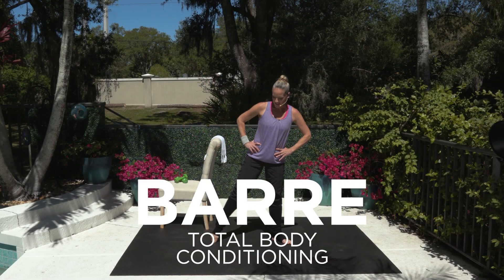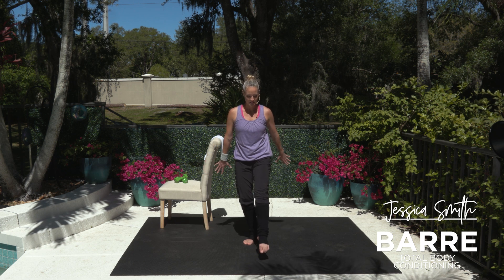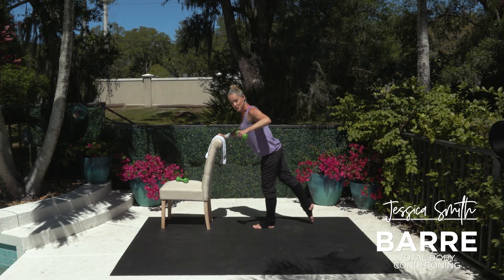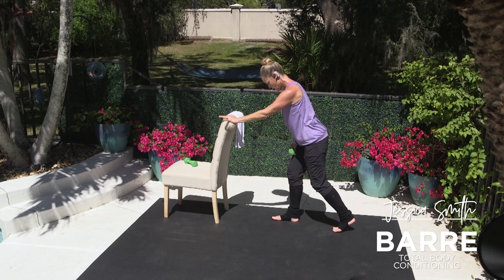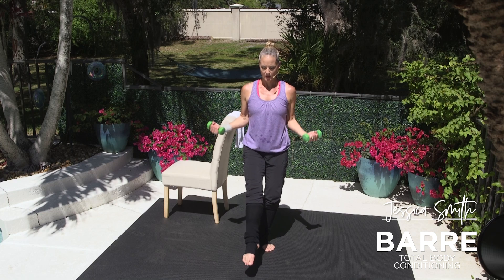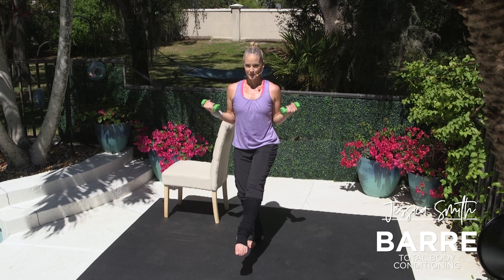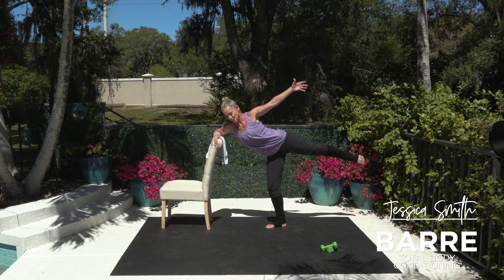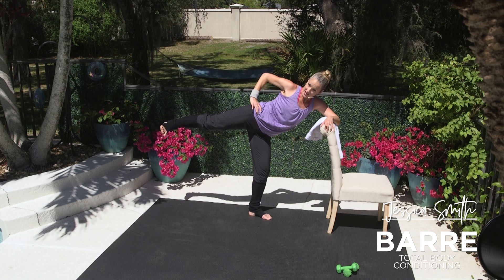Barre: Total Body Conditioning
Join our membership and the first 7 days are free If you are tired of trying to keep up with complicated programs, hardcore extreme exercise and ripped and shredded 'beach body' ideals, then this is the place for you! We would love to have you join our incredible global community of women focused on (but not obsessed with) staying healthy, strong and fit. Come join our community and get annual access to our over 2,400+ hours (and counting!) of workout programming and series designed to help you stay CONSISTENT with exercise during all seasons of life.

This total body, barre style sculpting routine hits all the major muscles in all the right ways! While we're more focused on building muscular endurance and stamina with these lighter weight, higher repetition exercises, we're also developing body alignment, awareness and control that can transfer over into your heavier weight work as well, making it an excellent addition to your regular weight training routine. And, the great news is that research shows that it is possible to build muscular strength with lighter weights and higher repetitions, so focus on making your movements as strong and controlled as you can to make the most out of this session.

EQUIPMENT: One light set of dumbbells, a chair and a mat (Side Note: I don't recommend doing this one outside in the hot sun on a black mat like I did for the high risk of burning your bare feet, ouch!)

INTENSITY: Moderate

FLOOR WORK: Yes

LEVEL: Intermediate (adding heavier weight, large range of motion will increase challenge)

We love hearing from you! Thanks for moving with me today! :-)

Feel free to keep moving if this got you ready for more - check out our playlists here on our channel (thanks for remembering to SUBSCRIBE and hit the notification bell to receive all of our new updates!) for tons more options.

Get Peanut's "I Don't Sweat I Sparkle" T-Shirt (all proceeds are being donated to the ASPCA and the French Bulldog Rescue Network in her memory)